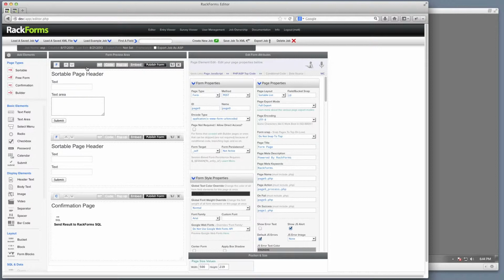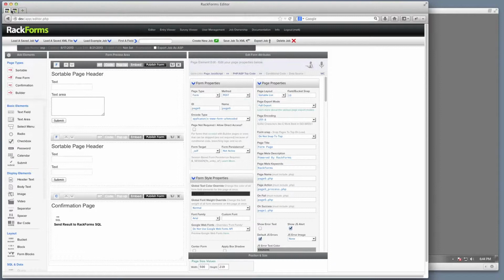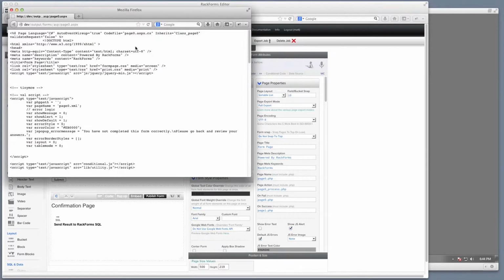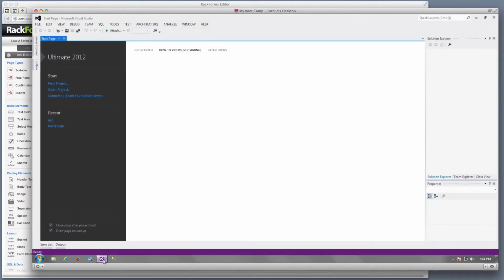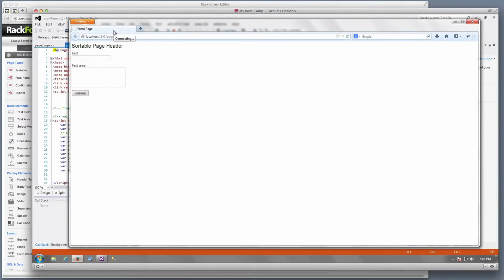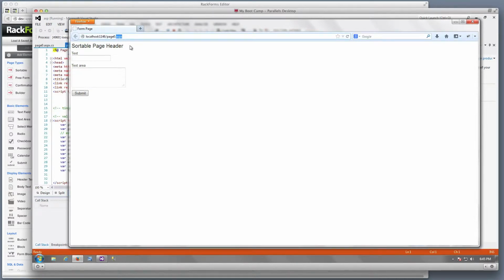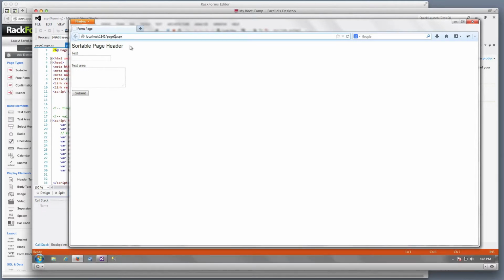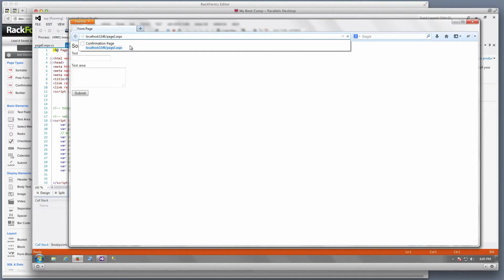RackForms ASP.NET Output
At RackForms we're always pushing the boundaries, and this latest feature is no exception. We're proud to be the first major form building solution to offer ASP.NET code output, making RackForms the only solution you'll need, for both PHP and ASP jobs!